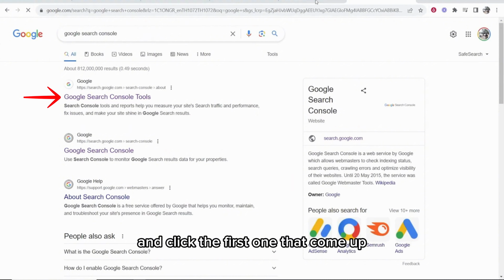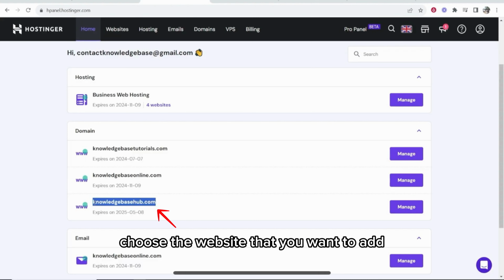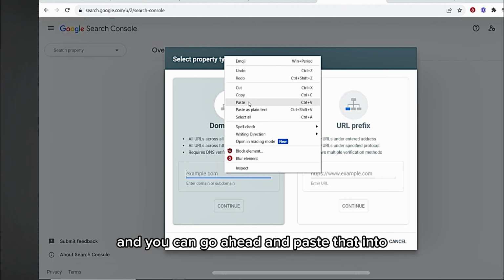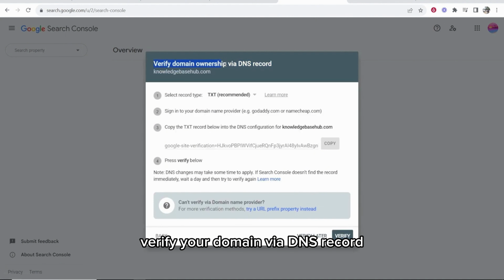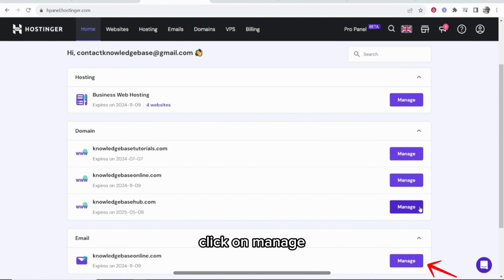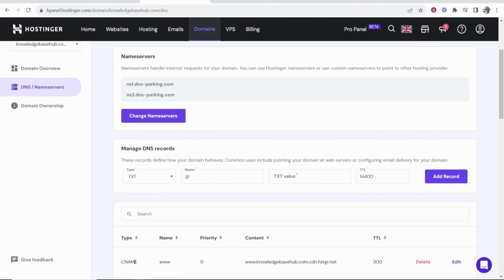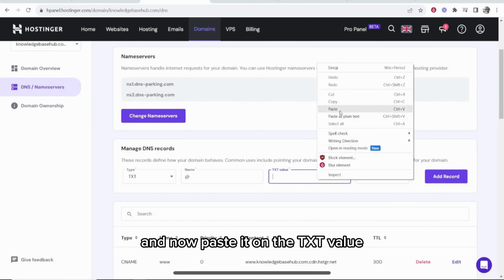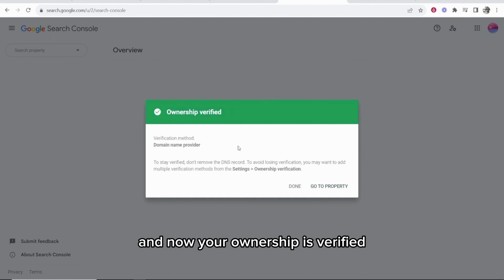How to Verify Domain Ownership on Hostinger 2024 (Step-by-Step Guide)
Need to verify your domain ownership on Hostinger in 2024? In this video, I'll guide you through the steps to successfully verify your domain ownership on Hostinger. Follow this step-by-step tutorial to complete the verification process easily.